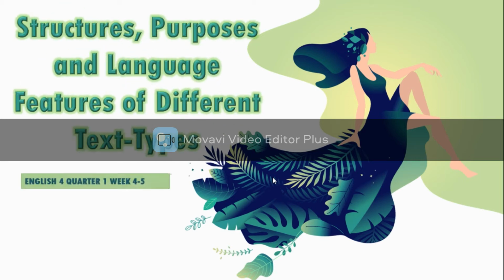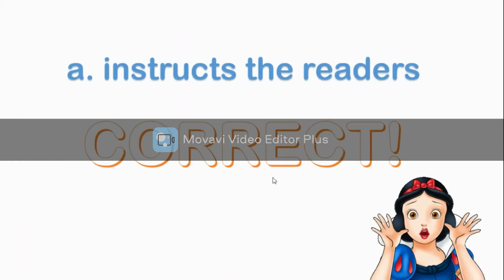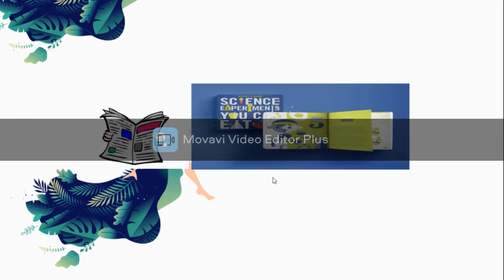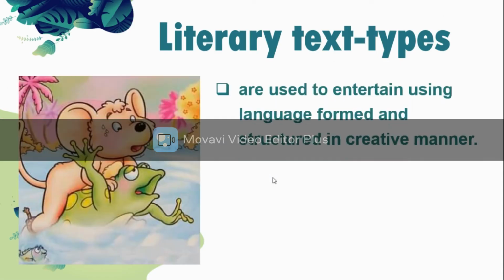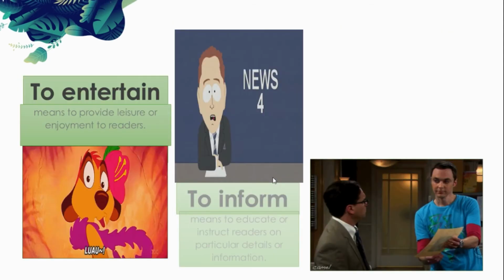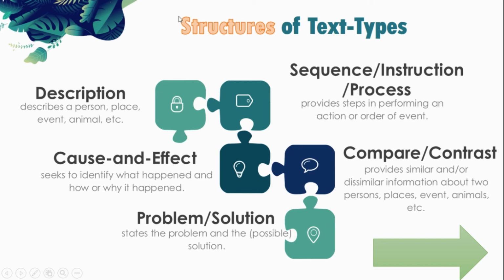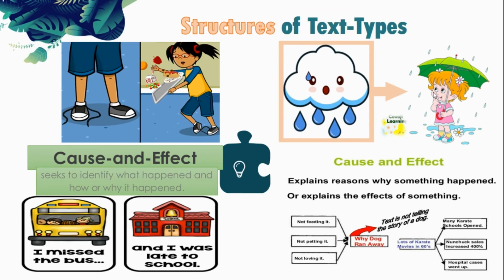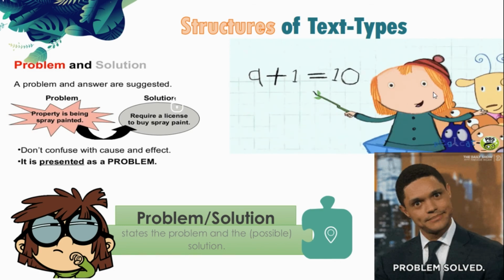STRUCTURES, PURPOSE, & DIFFERENT FEATURES OF TEXT TYPES I ENGLISH 4 QUARTER 1 WEEK 4-5